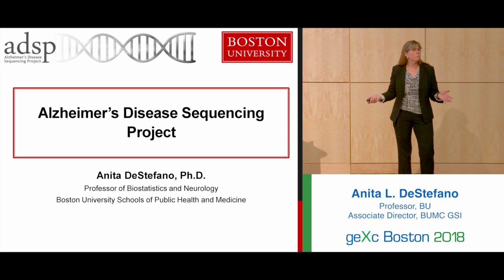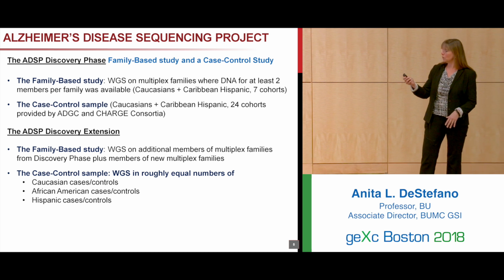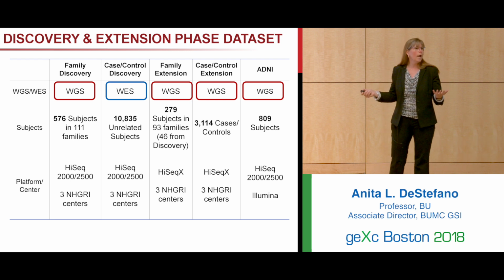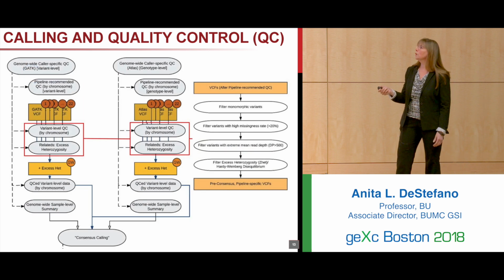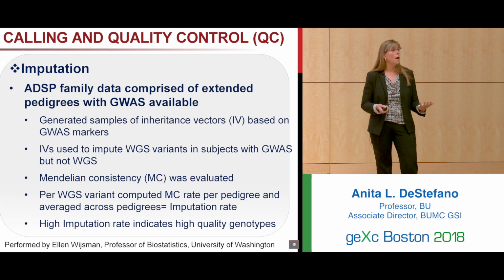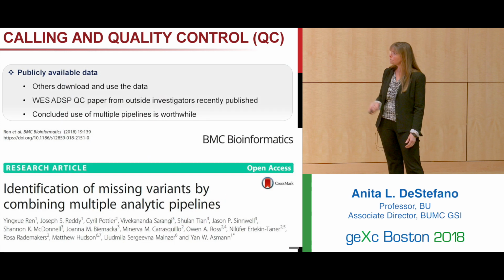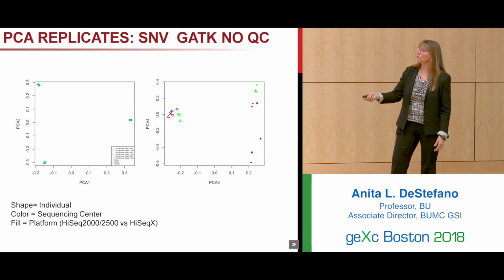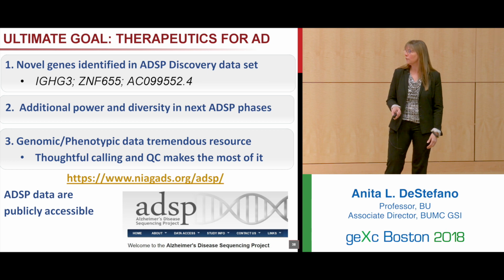geXc Boston 2018 - Talk by Anita L.DeStefano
Anita L. DeStefano is a Professor at Boston University. She is also an Associate Director at Genome Science Institute, Boston University Medical Campus and the Director of Graduate Certificate Program in Statistical Genetics, Boston University School of Public Health.

geXc Boston 2018 - Genomics and Computational Genomics Symposium was held at The Broad Institute Auditorium of MIT and Harvard, Boston, USA on May 18th, 2018.

geXc, the ‘Genomic Exchange Community’ symposia series is a grassroots initiative with an intent to improve Genomics through collaboration and innovation. These symposia have been held for the past five years and have attracted over 4500 researchers to these events.

To help guide discovery and development in Genomics, geXc assembles leading experts, both academic and industry, to share their work and experiences. The objective of this symposium is to provide a forum for sharing, learning, and networking. The symposium is open to anyone who is interested in Genomics and Bioinformatics. It’s a full day event including the revered social and student poster competition at the end of the day. geXc events are funded by gracious sponsors and because of their contributions, the events are completely free for attendees.